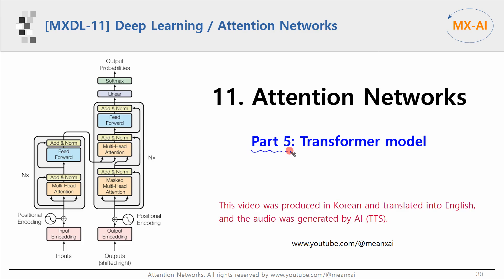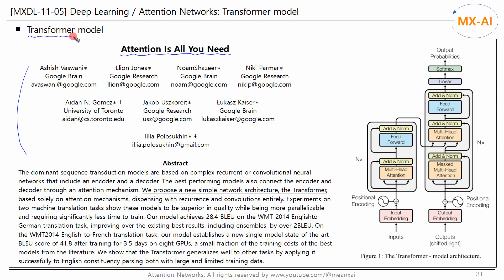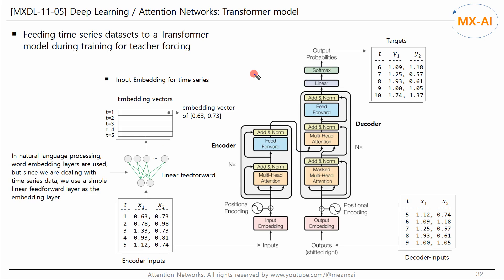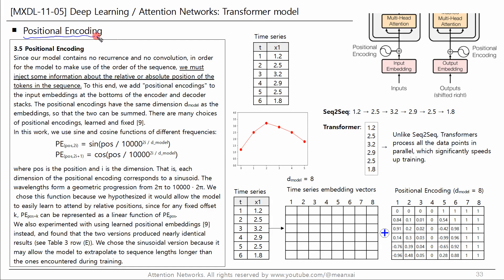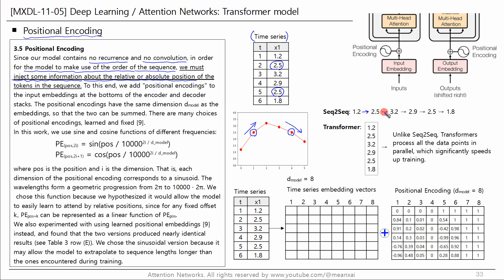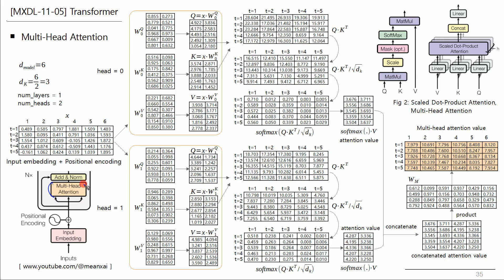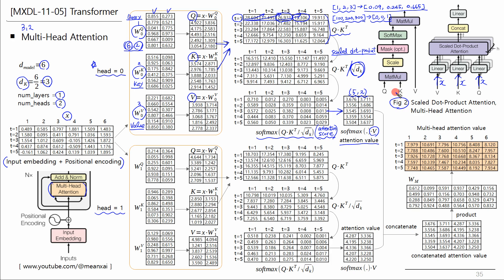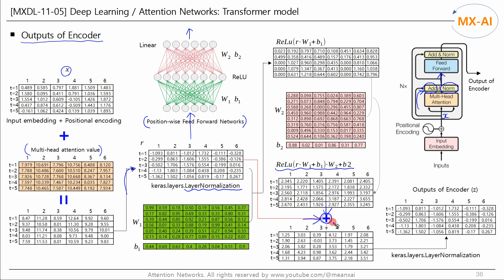[MXDL-11-05] Attention Networks [5/7] - Transformer model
In the previous chapter, we looked at a sequence-to-sequence based attention model. In this video, we'll look at a Transformer model that uses only attention, rather than a sequence model.

Eight data scientists working at Google published a groundbreaking research paper in the field of natural language processing in 2017 called “Attention is all you need.” This is the Transformer model.

Transformer has excellent performance in processing sequence data and has a fast learning speed, so it is currently widely used in machine translation, chatbots, etc. The authors of the paper proposed a new simple network architecture, the Transformer, based solely on attention mechanisms, dispensing with recurrence and convolutions entirely.

The Transformer consists of an encoder and decoder, just like the models covered previously. This model was designed for Natural Language Processing, but here we will apply it to time series forecasting. In later natural language processing tutorials, we will use it to create machine translators or chatbots.

In this video, we'll take a look at the internal structure of the Transformer model one by one.